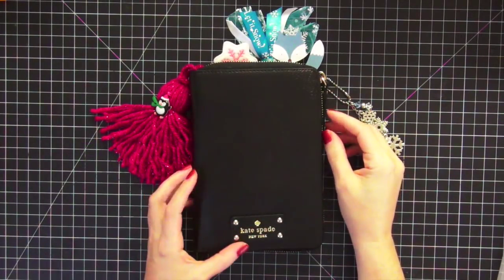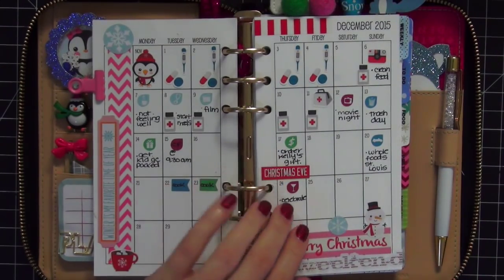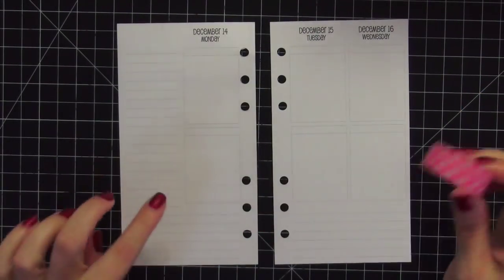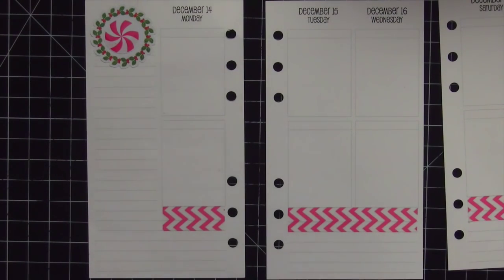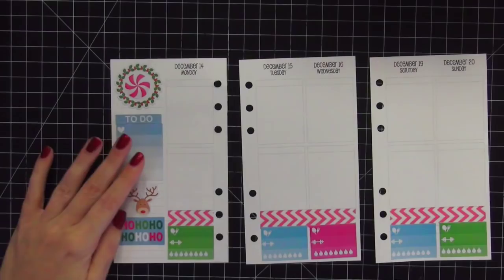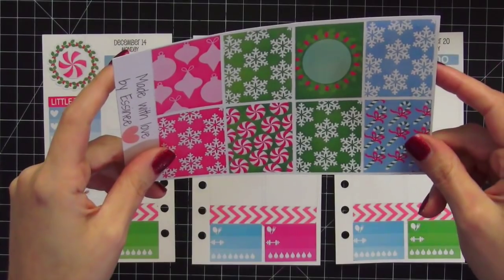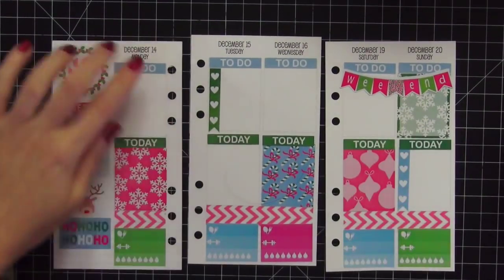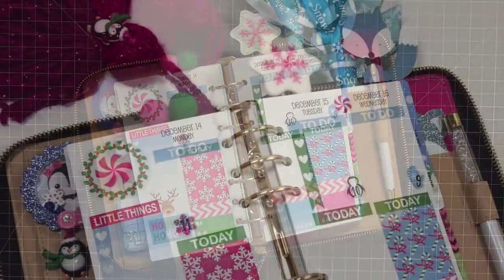Black Kate Spade Setup & Plan with Me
P e r i s c o p e:
doodledeedesigns